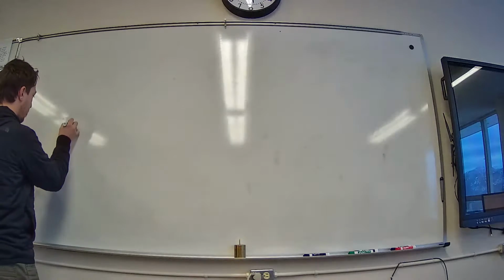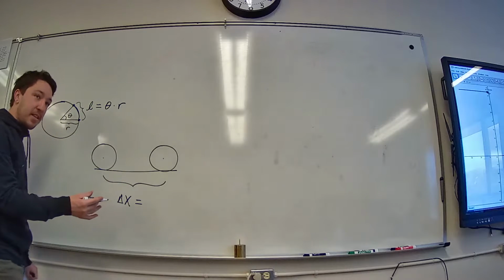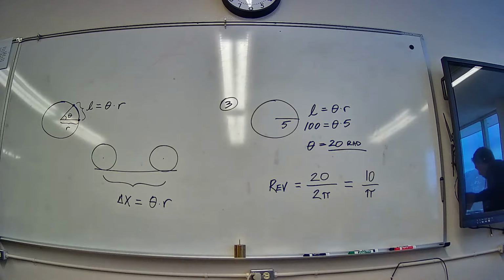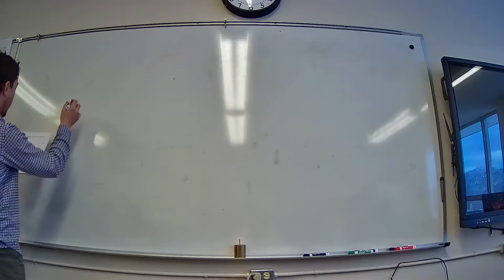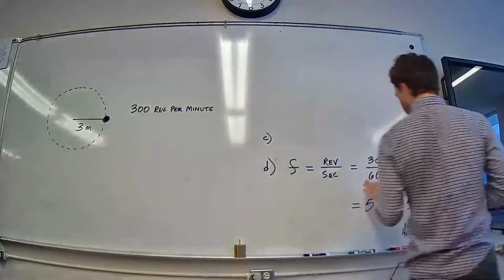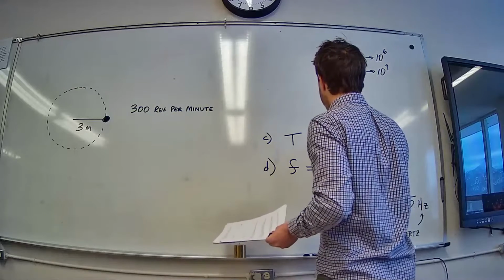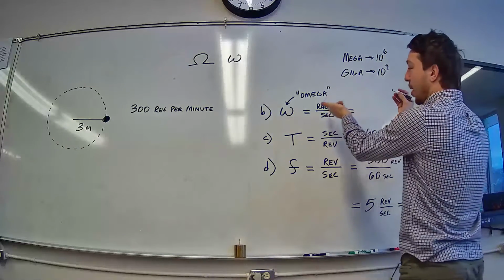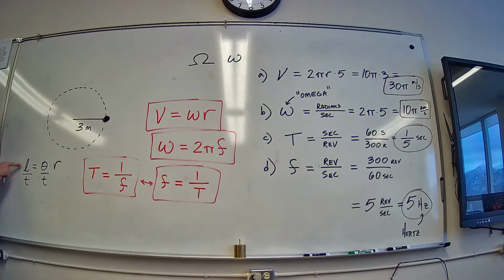AP Physics March 1